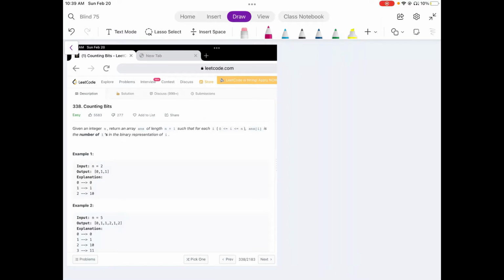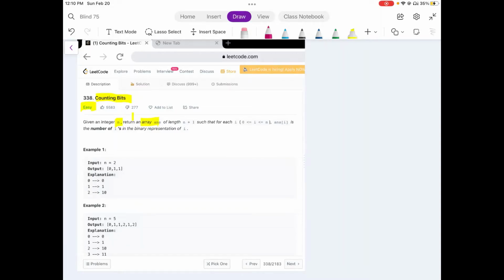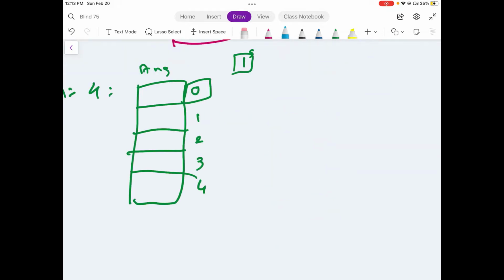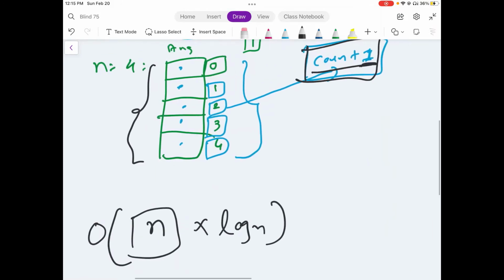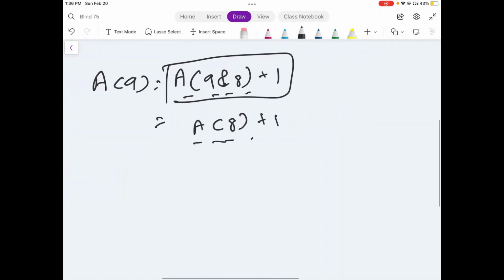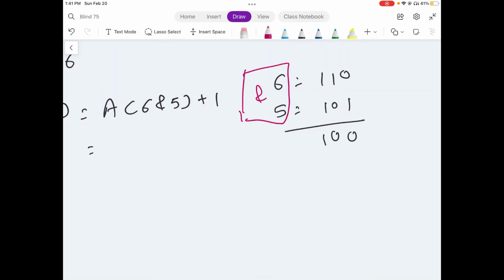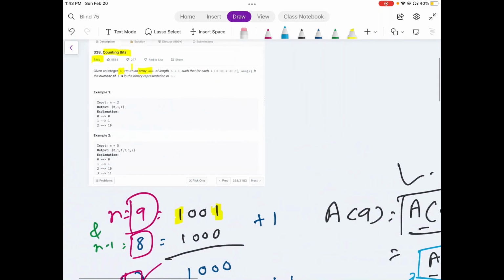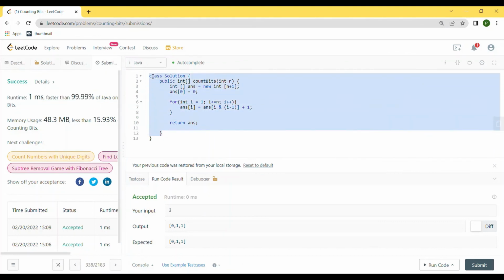Counting Bits | LeetCode 338 (Easy)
Counting Bits combines bit manipulation with dynamic programming intuition.

This LeetCode 338 walkthrough explains how to count set bits for every number, reuse previous results, and reason about the pattern behind the optimal solution. Use it for FAANG/MAANG interview prep when practicing binary operations, DP transitions, and Blind 75 problems.

Timestamps:
Understanding the Problem: 00:00
First Approach and Explaination: 01:52
Optimal Solution: 06:10
Coding: 12:40